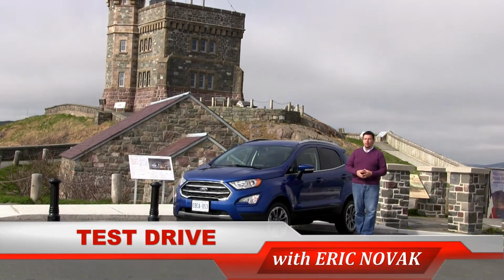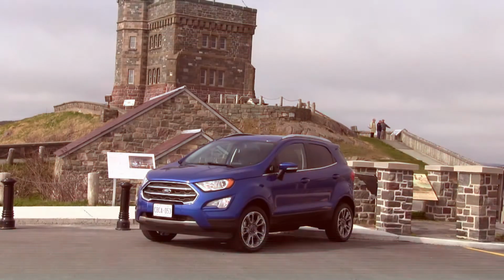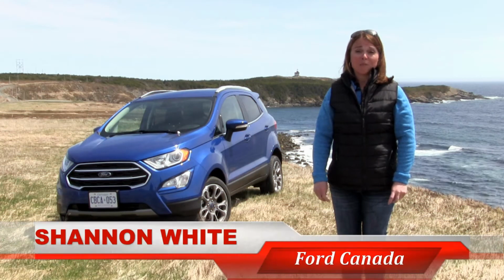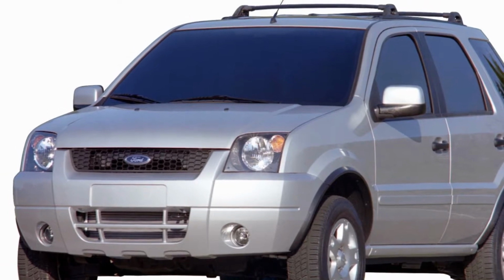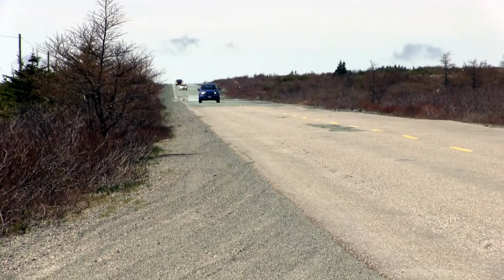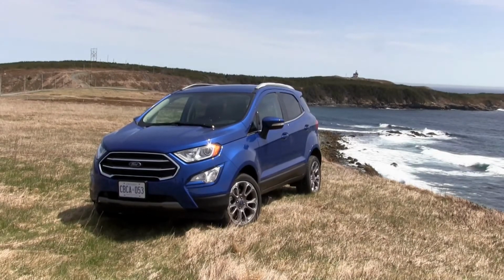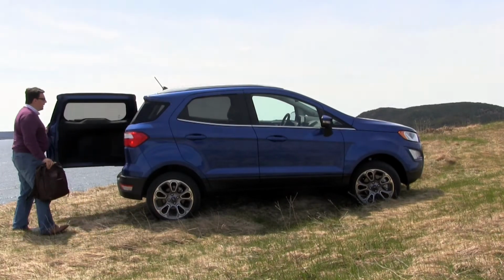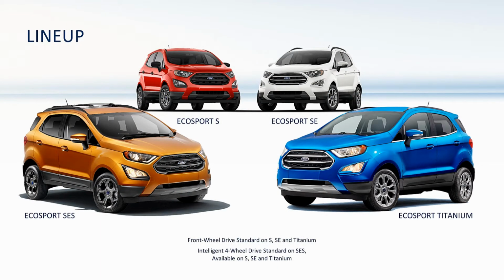2018 Ford EcoSport Review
In my latest automotive review, I travel to St. John's, Newfoundland to participate in the Ford Canada media drive event for the 2018 Ford EcoSport sub-compact utility vehicle.  The EcoSport is new to North America in 2018 but has been popular in South America and Europe from as far back as 2003.